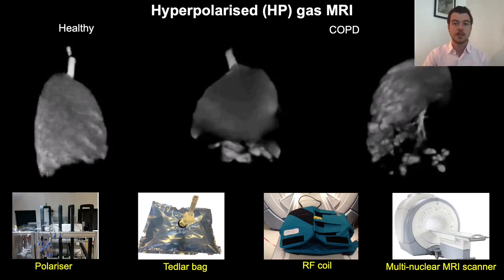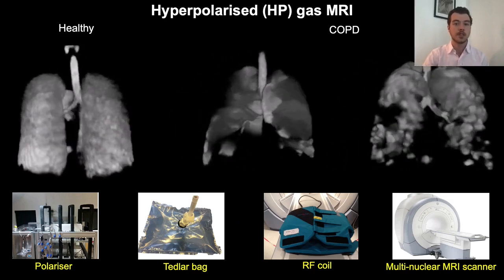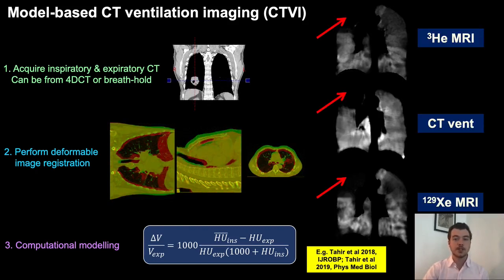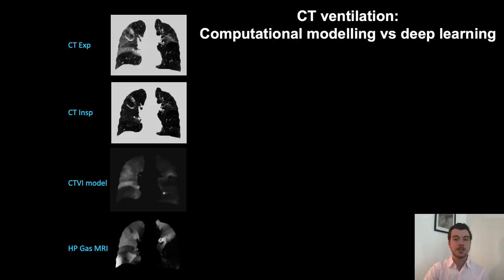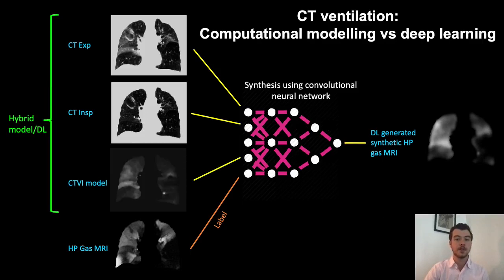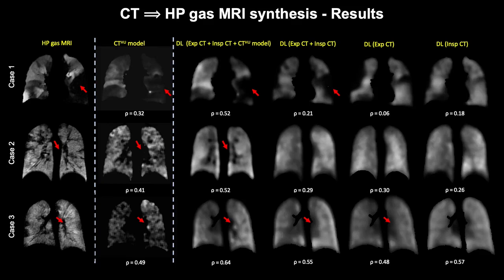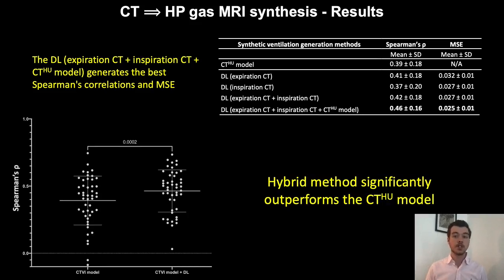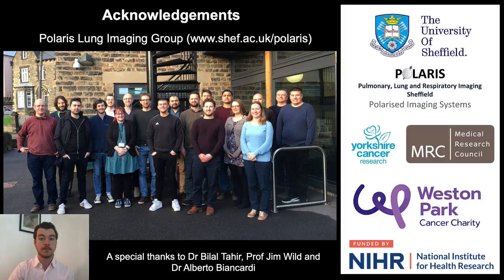MIDL 2021, E9, Astley et. al., Short Oral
E9 - A hybrid model- and deep learning-based framework for functional lung image synthesis from non-contrast multi-inflation CT

Joshua Russell Astley, Alberto M Biancardi, Helen Marshall, Guilhem J Collier, Paul JC Hughes, Jim M Wild, Bilal A Tahir

Abstract: Hyperpolarized gas MRI can visualize and quantify regional lung ventilation with exquisite detail but requires highly specialized equipment and exogenous contrast. Alternative, non-contrast techniques, including CT-based models of ventilation have shown moderate spatial correlations with hyperpolarized gas MRI. Here, we propose a hybrid framework that integrates CT-ventilation modelling and deep learning approaches. The hybrid model/DL framework generated synthetic ventilation images which accurately replicated gross ventilation defects in hyperpolarized gas MRI scans, significantly outperforming other model- and DL-only approaches. Our results show that a synergy between conventional CT-ventilation modelling and DL can improve the performance of functional lung image synthesis.